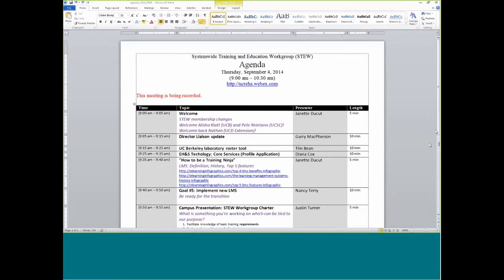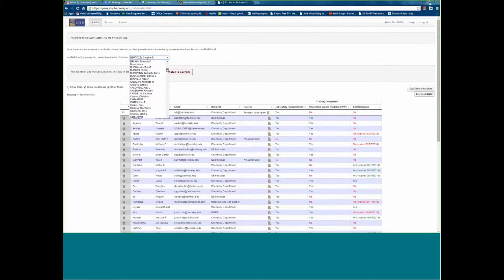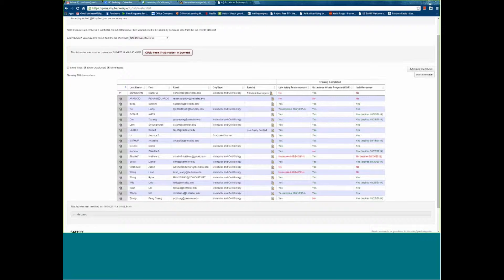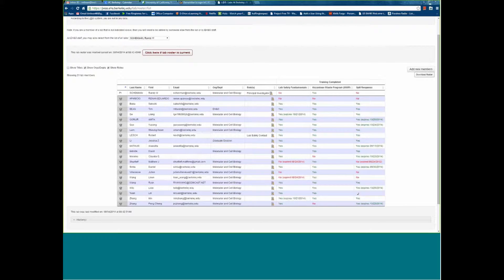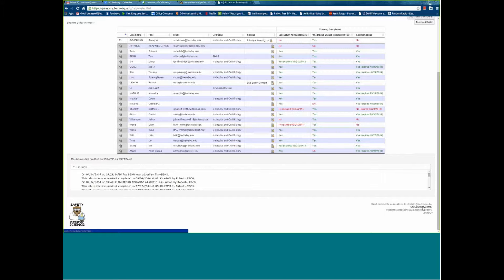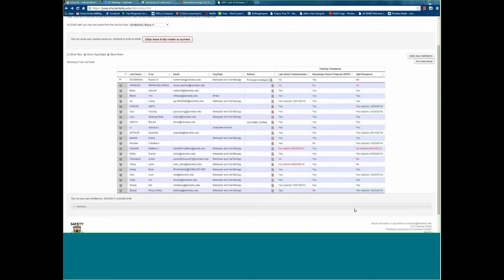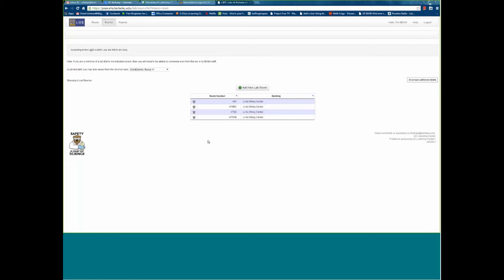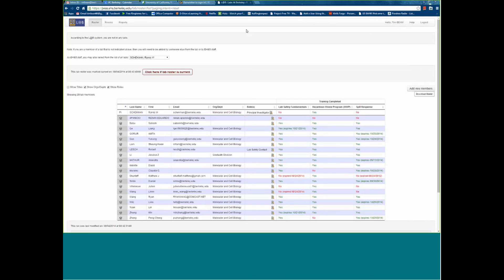UC Berkeley laboratory roster tool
Tim Bean demonstrates the Laboratory Roster Tool developed at EH&S.